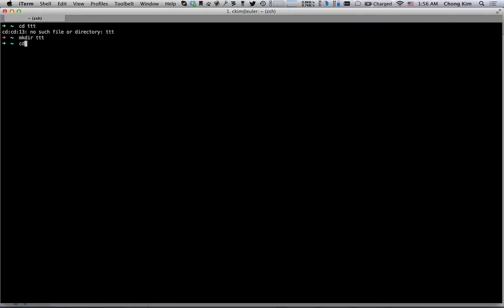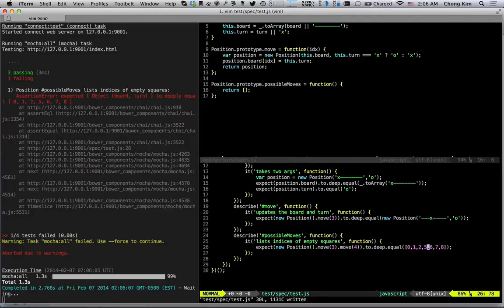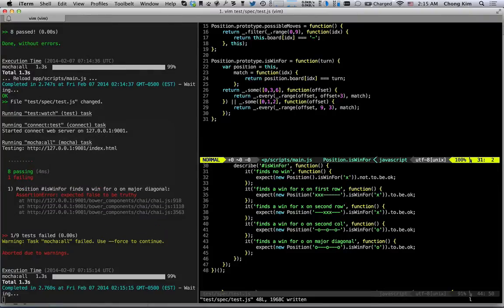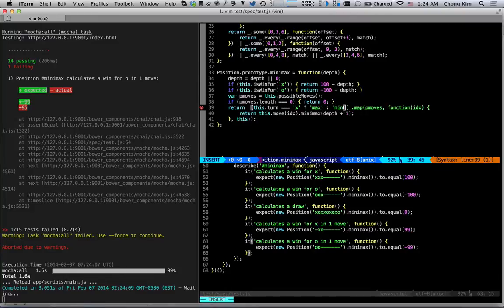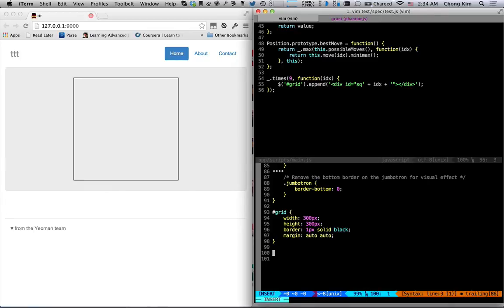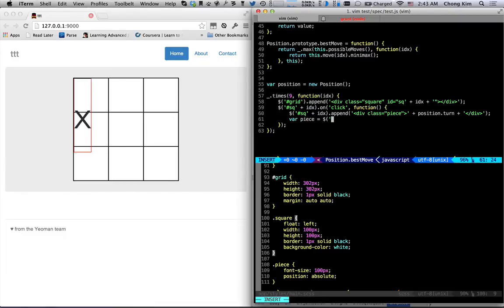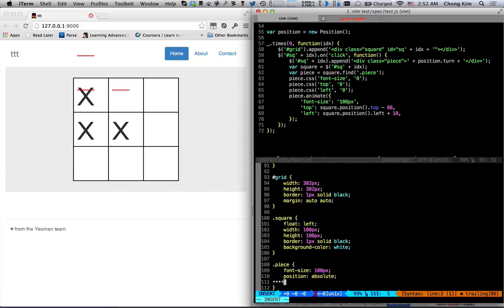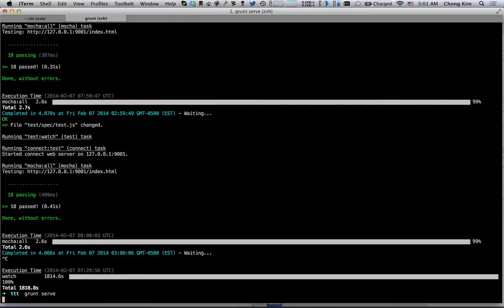Tic Tac Toe In Javascript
yeoman, bower, underscore, html, css, jquery, mocha, chai